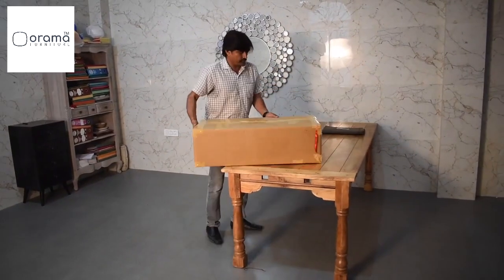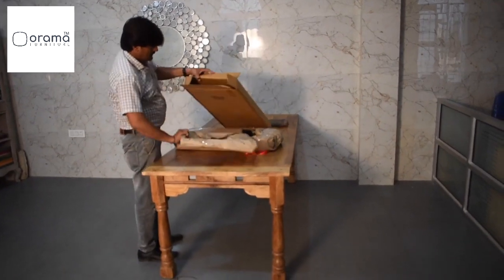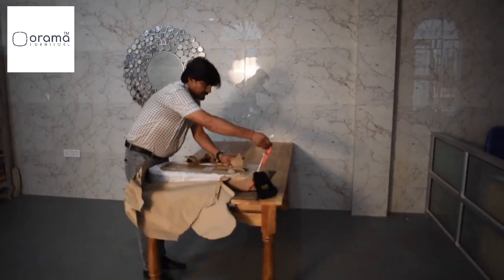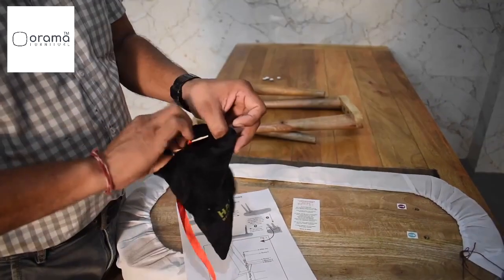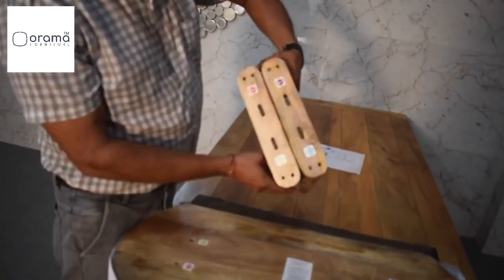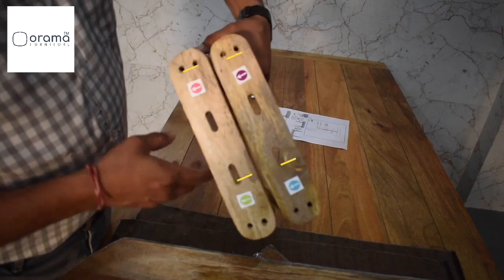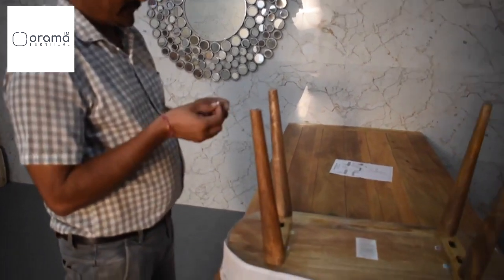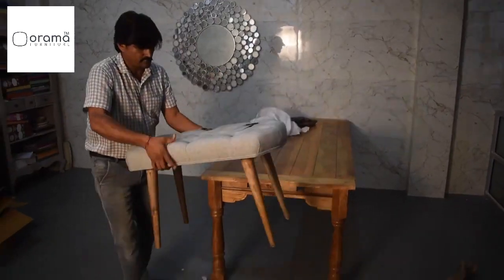Capsule Bench Video Unboxing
Help on unboxing capsule bench video